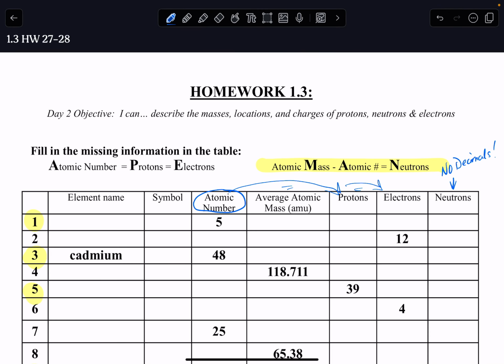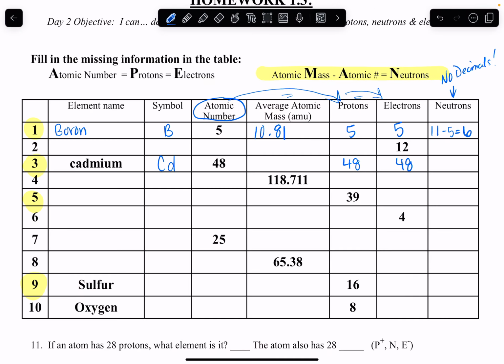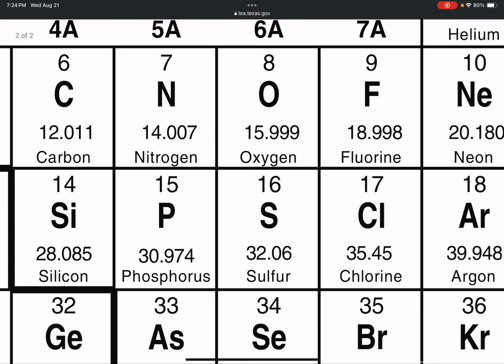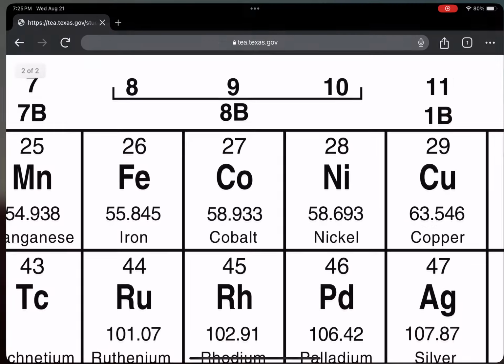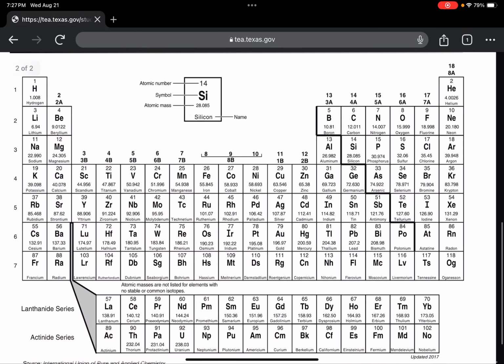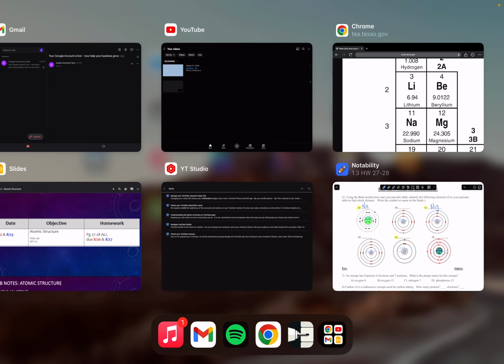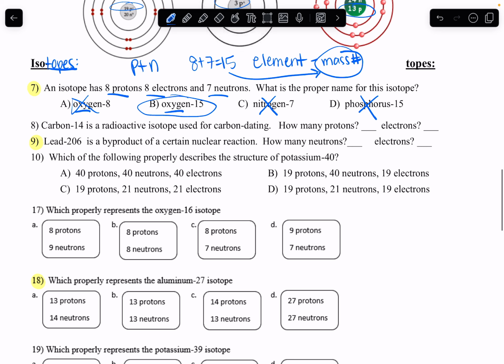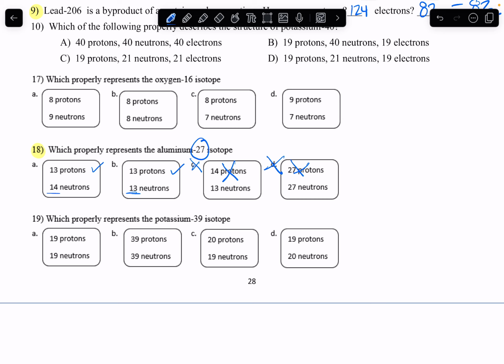1-3 HW p27-28